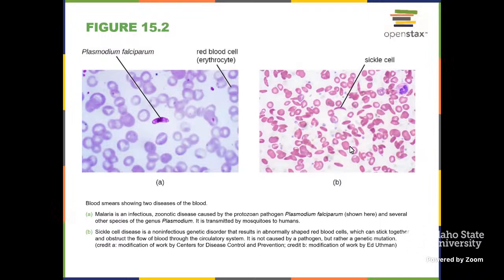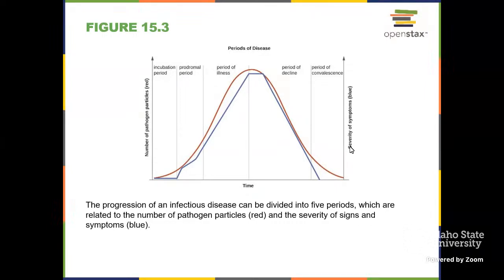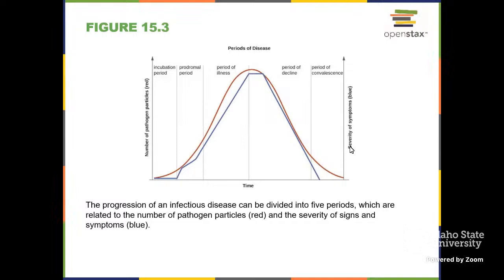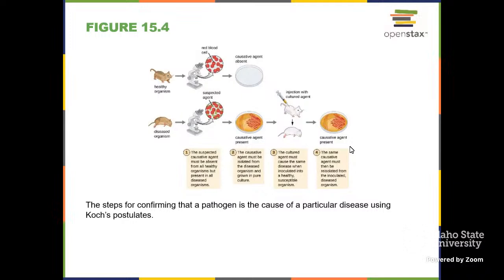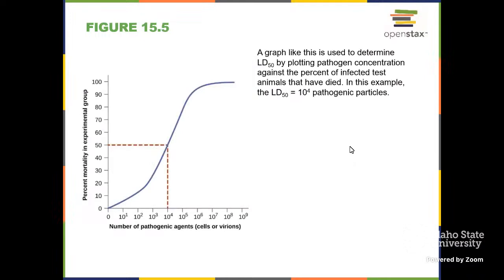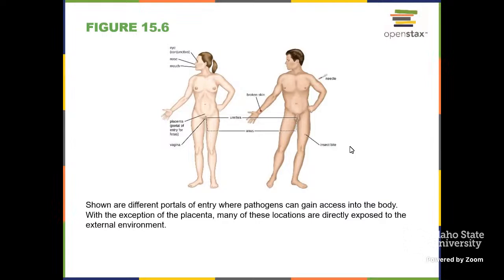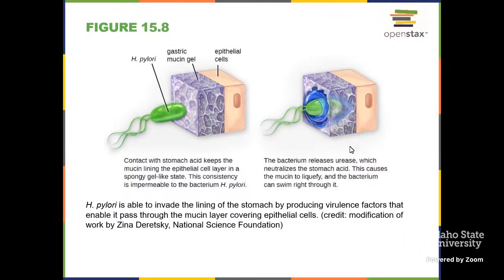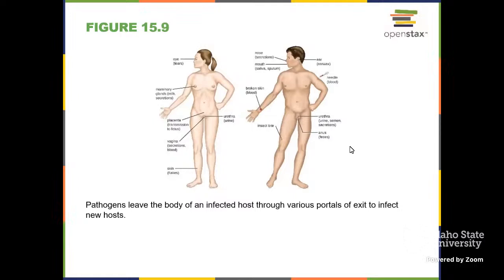Introductory Microbiology Spring 2023